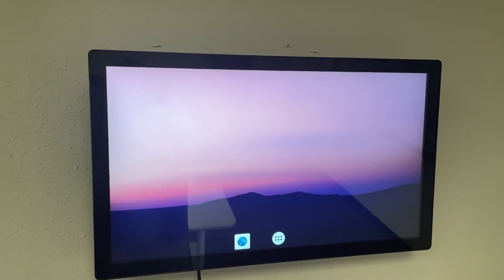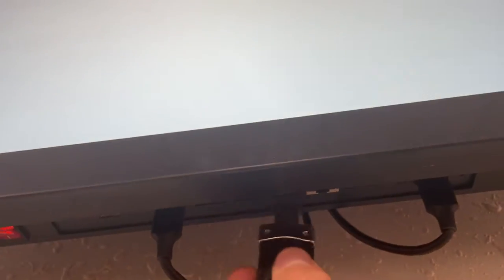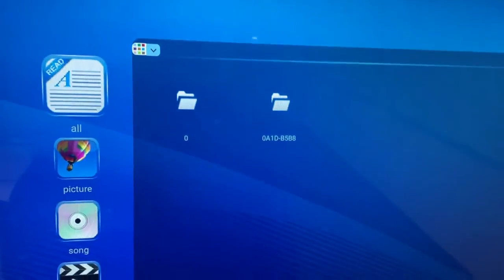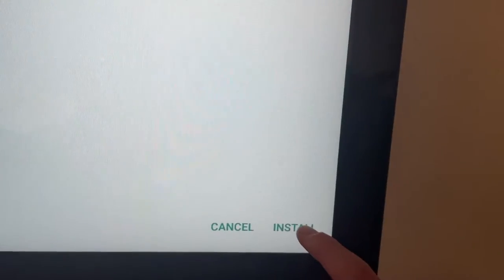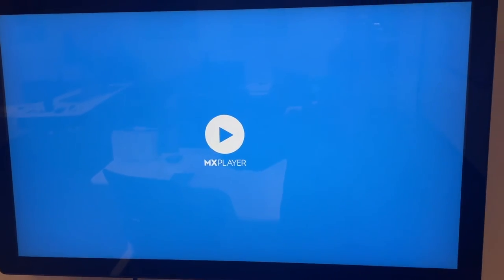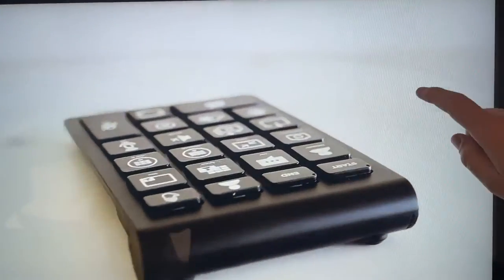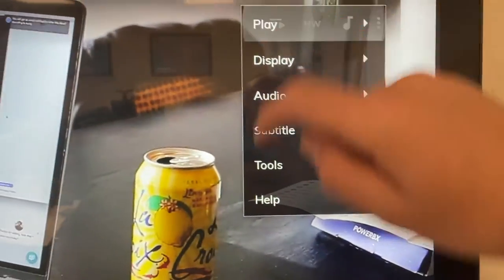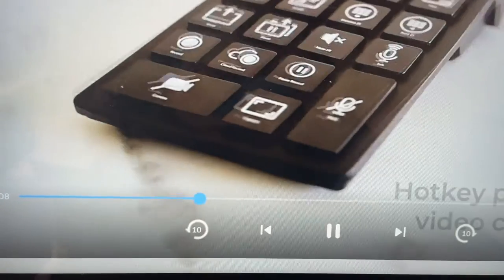TURN LARGE TOUCH SCREEN TV INTO DIGITAL SIGNAGE WITH THUMBDRIVE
The SEEK Touchscreen Display creates intuitive and interactive digital experiences for a wide range of use cases. Use SEEK to greet guests in your enterprise lobby with organization information, wayfinding and navigation resources. Deploy SEEK in your retail store to improve customer satisfaction with a harmonized digital and physical shopping experience. The SEEK Touchscreen Display is the ultimate tool to enhance any space with an engaging and immersive digital experience.

This commercial grade display features projective capacitive touch and can be mounted directly to the wall using an included bracket, displayed flush or at angle.